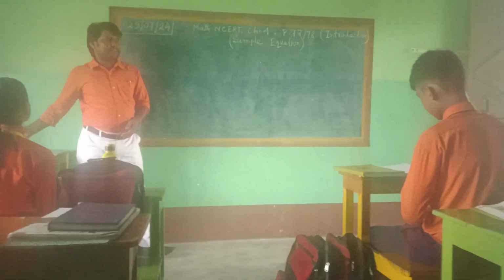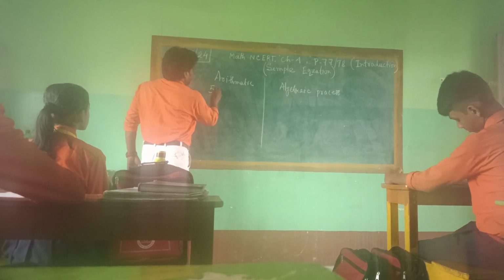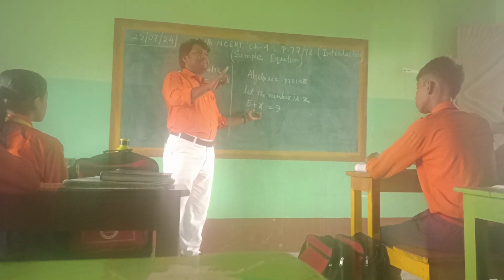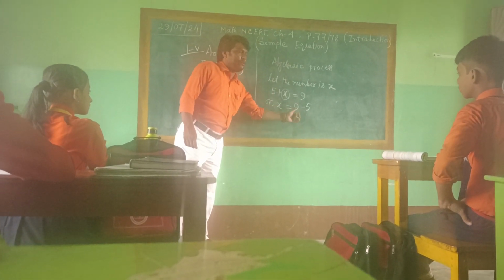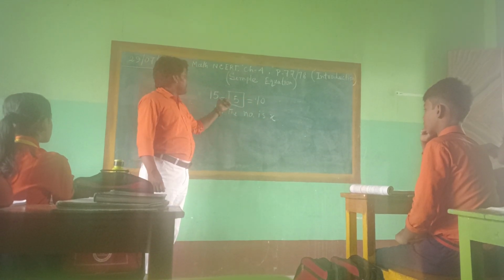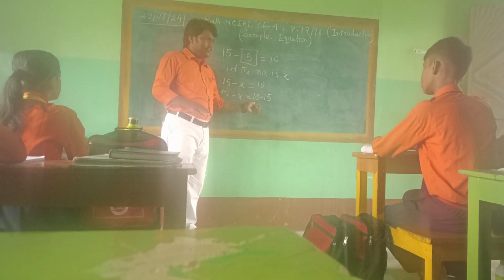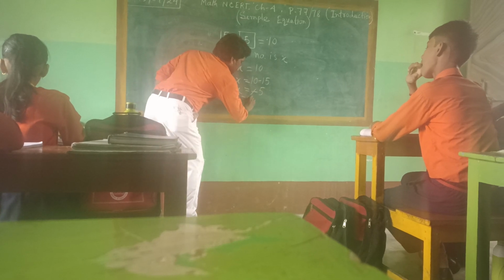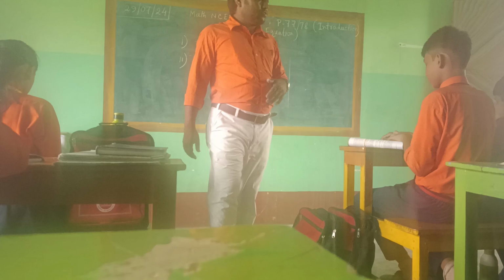Introduction of Simple Equation